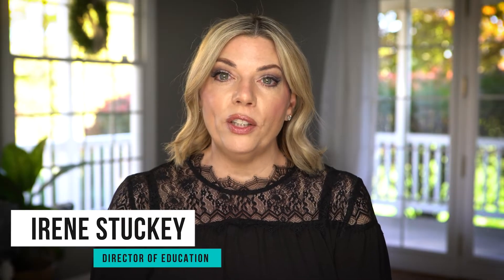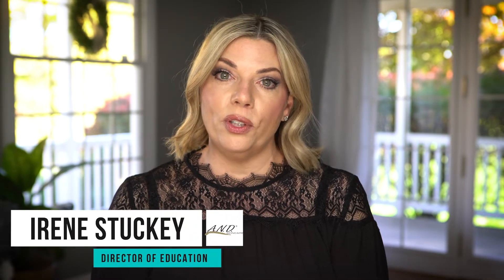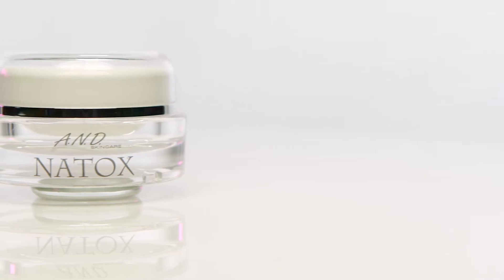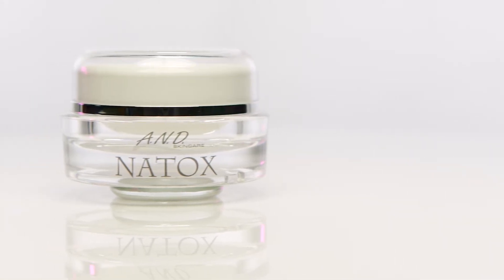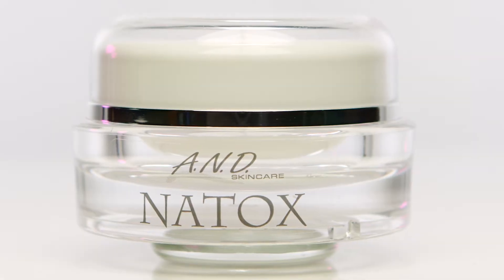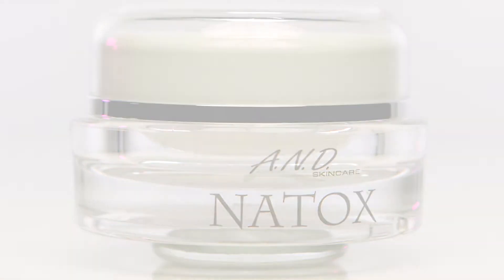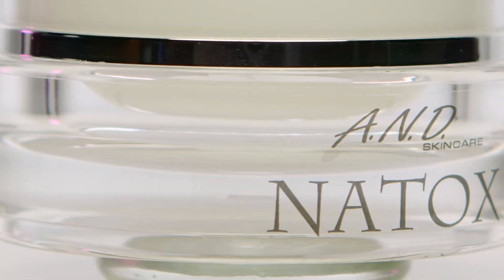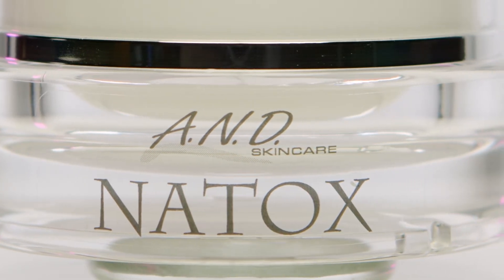A Natural Difference Natox